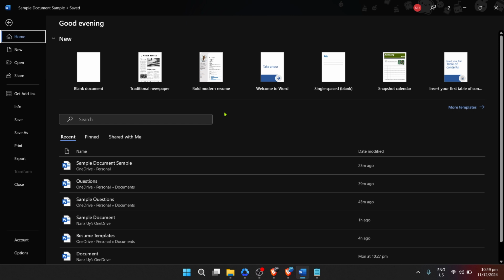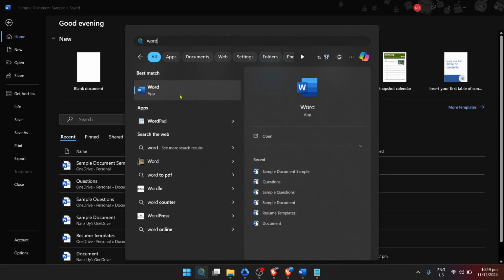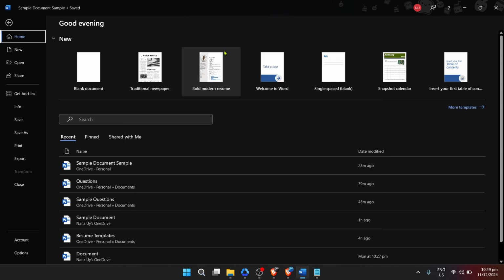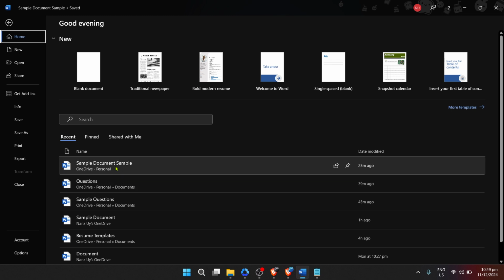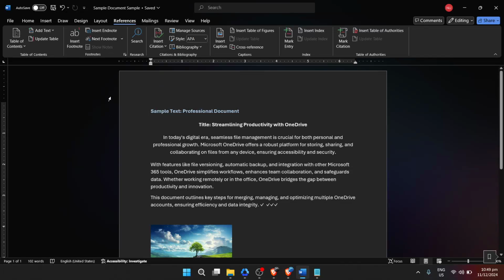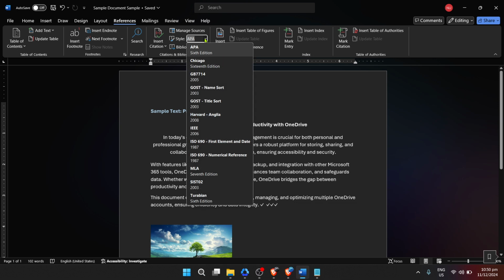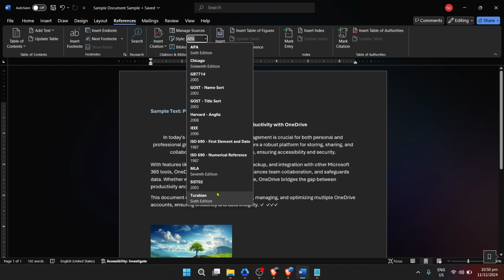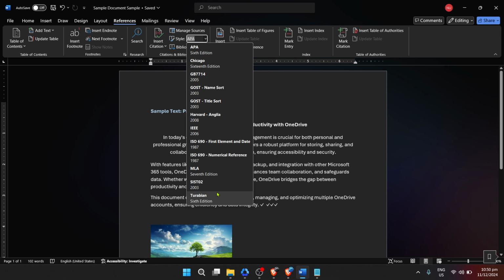How to Use Ms Word Reference (Full 2024 Guide)